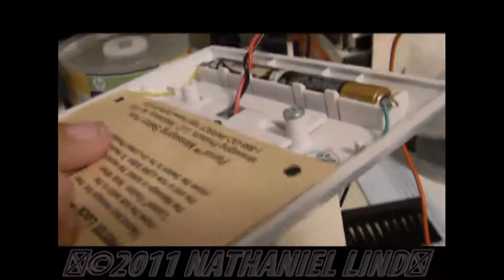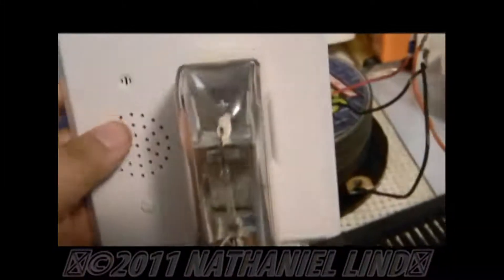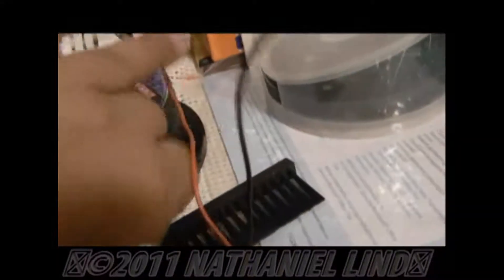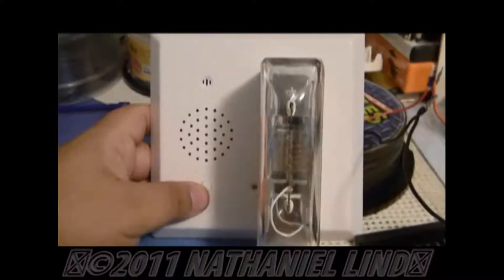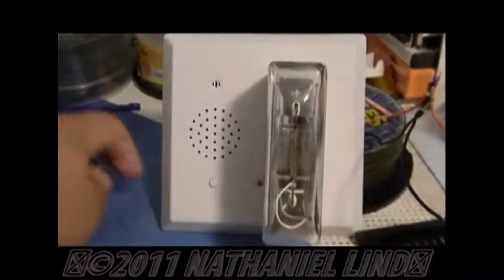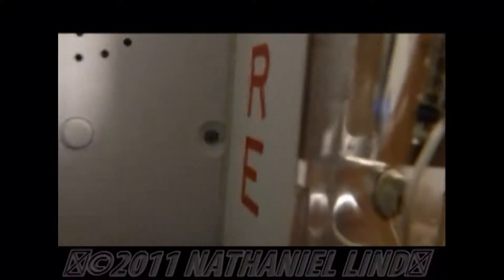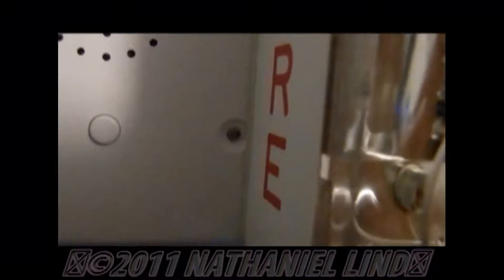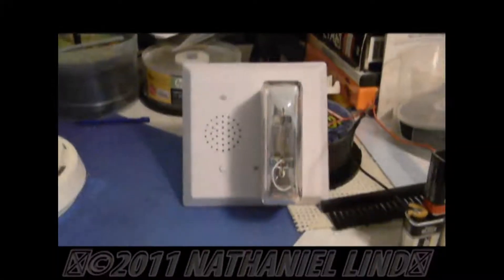"Manually Activated Mini Speaker/Strobe"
I used a Parrot Digital Messaging Switch Plate I found at my local
Salvation Army thrift store and made a mini speaker/strobe. I used the
NCH Tone Generator software for the whoop.